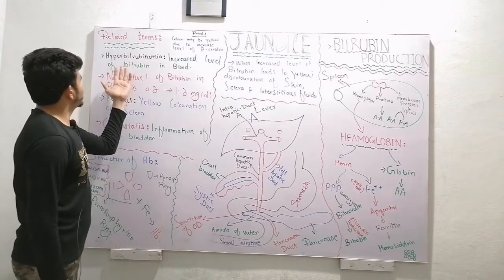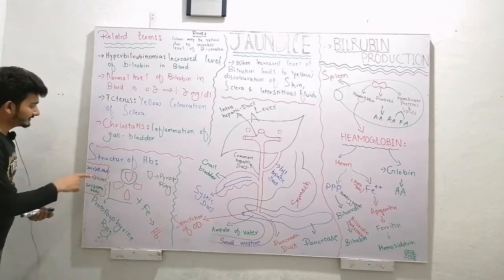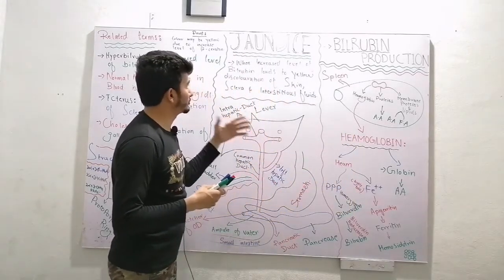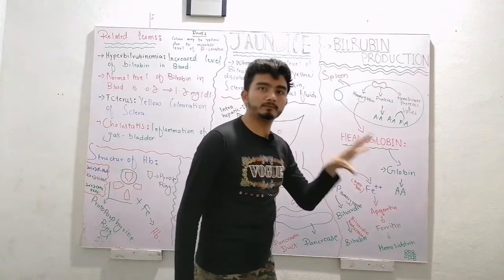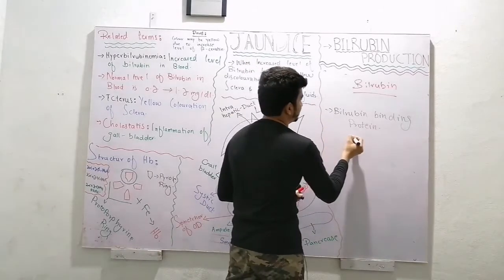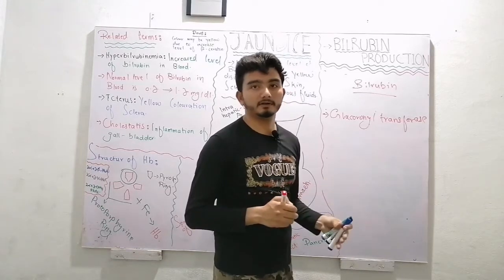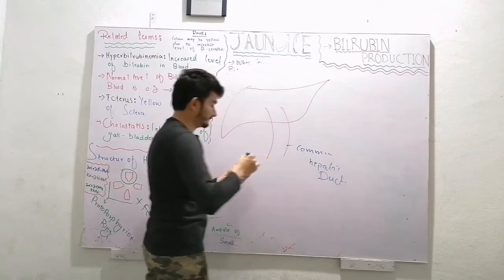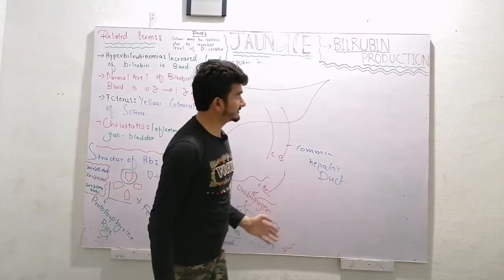Jaundice in English.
Huxxain biology